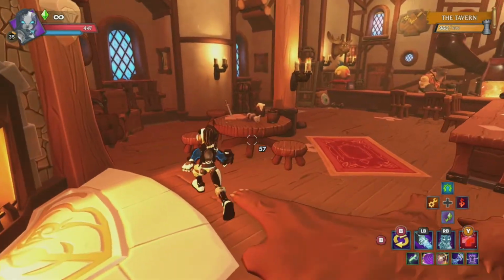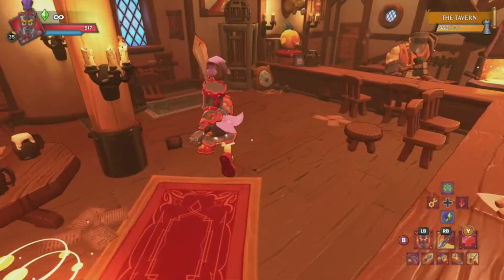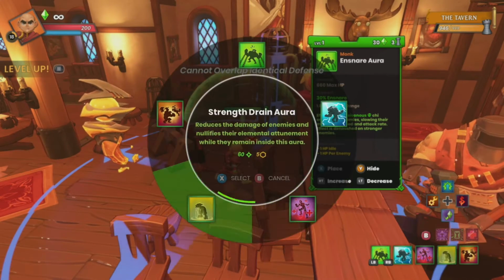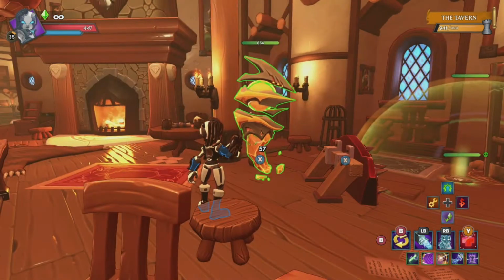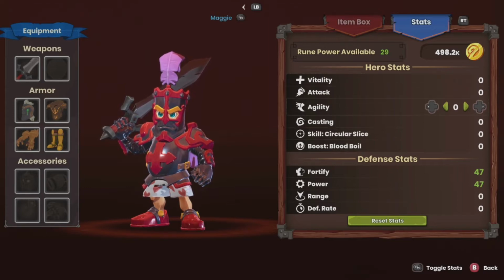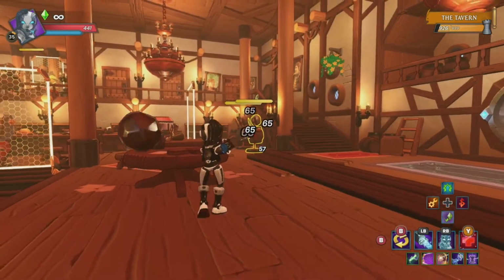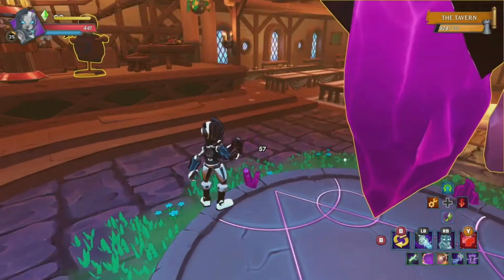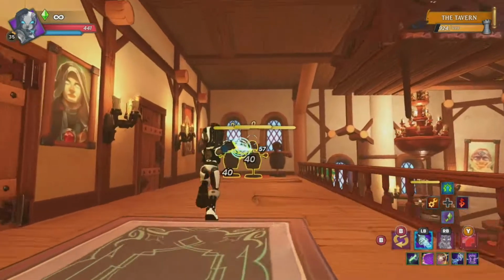5 Must Know Combat Tips For New Players In Dungeon Defenders Awakened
This is a video that I was very excited to make, so I hope that you enjoy, and find all of these tips helpful for you. at 11p.m. every day but Sunday.